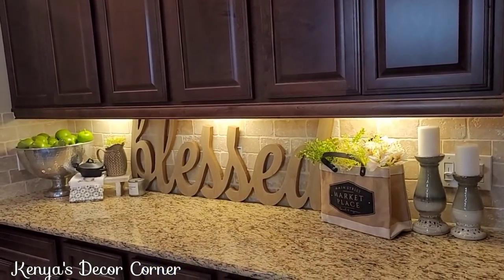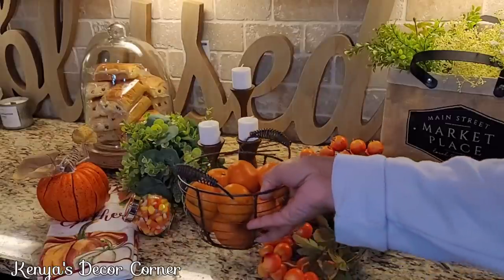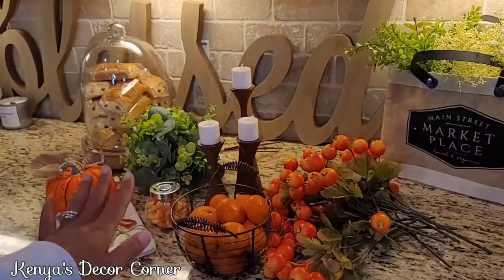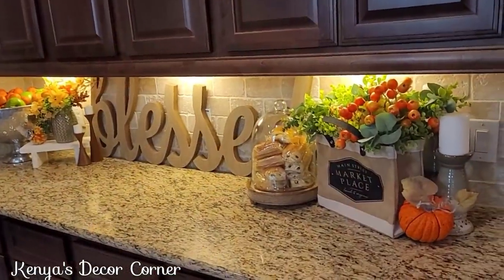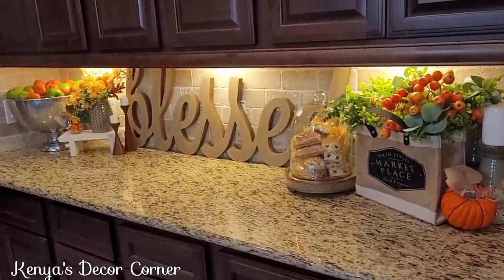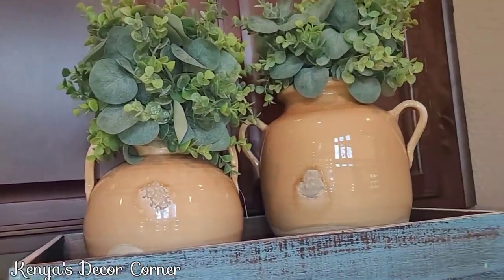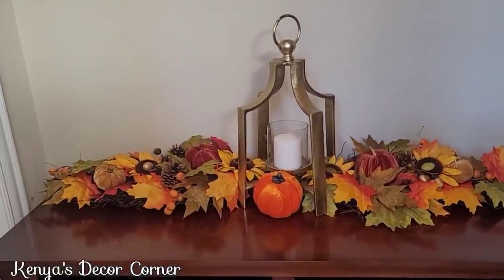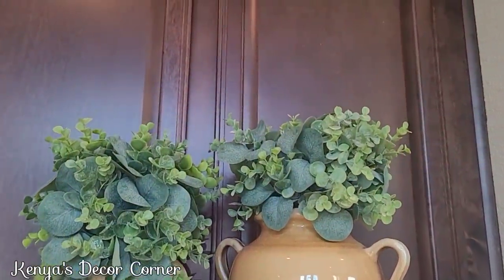Fall Autumn Kitchen Decorating | How To Style Your Home with Kenya's Decor Corner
Fall Autumn Kitchen Decorating, How To Style Your Home with Kenya's Decor Corner, Kitchen Decorate With Me, Fall Autumn Decor 2021, Autumn Fall Decoration Inspiration, Tuscan Farmhouse Inspired Fall Autumn Decor, How To Style Fall Autumn Decorations, Decorate With Me, Seasonal Home Decor, Traditional Seasonal Decorations, New Fall Autumn Decor Ideas 2021, Let's Decorate For Fall, Budget Friendly Decorating Ideas, Seasonal Decorating Ideas

Hi Guys! Today I'm so excited to share how I'm decorating my kitchen for fall!🍁🍂🍁

*Start a Weight Loss or Health Journey*
Teami Tea 30 Day Detox
TEAMI BLENDS